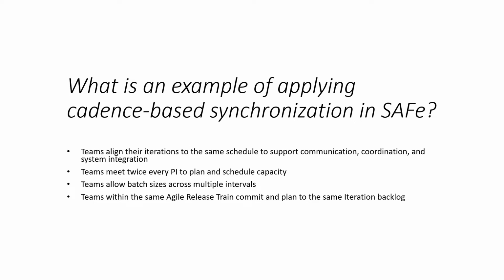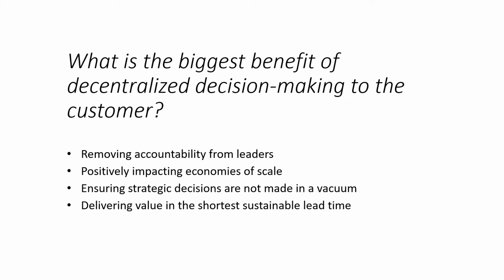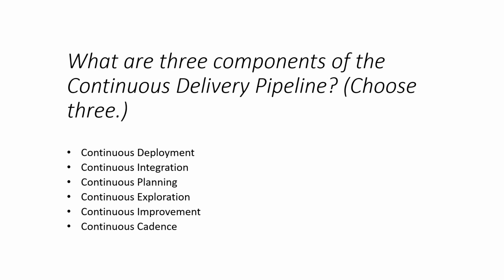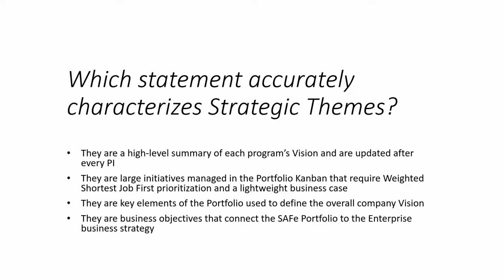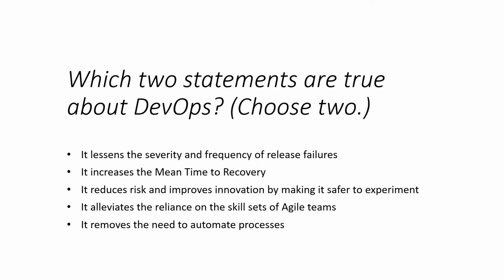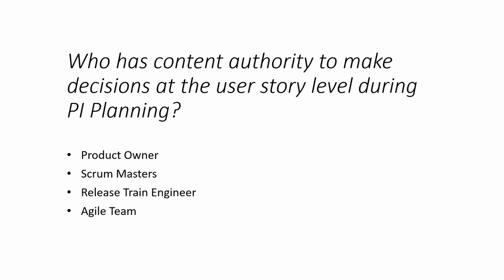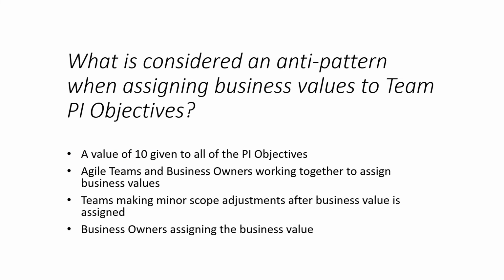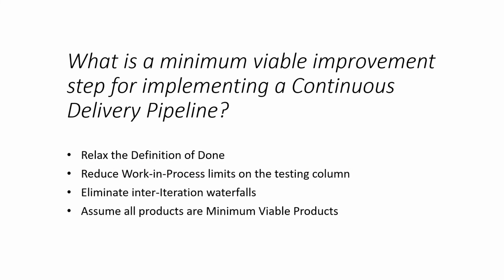SAFe Agile 5.1 | Leading SAFe - Practice Questions with Answers - Part 3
A quick glance at the sample and practice questions with answers for $AFe Agile 5.1 or Leading $AFe training
Scaled Agile Framework Videos
Scaled Agile Framework
Leading SAFe
Agile Methodology